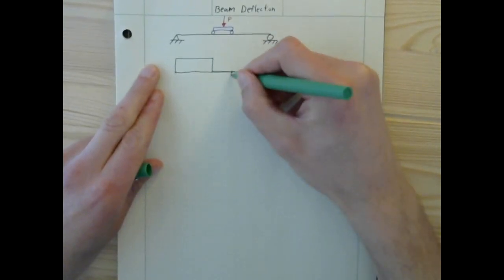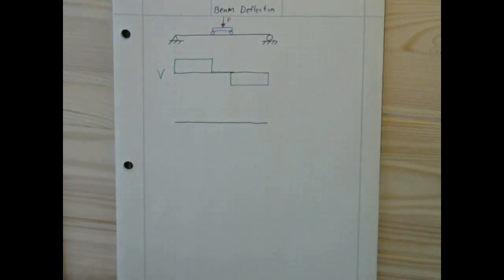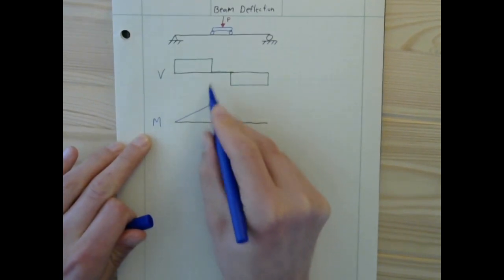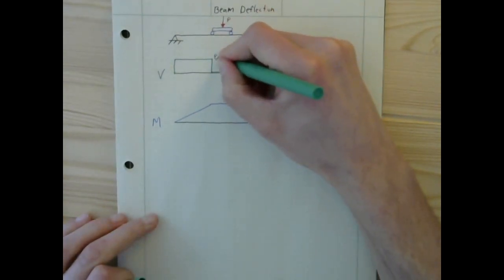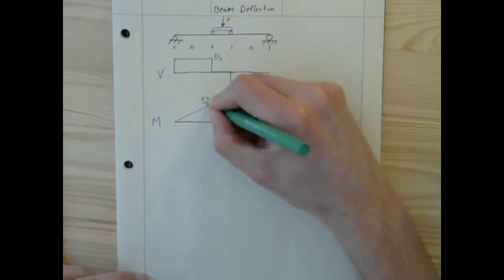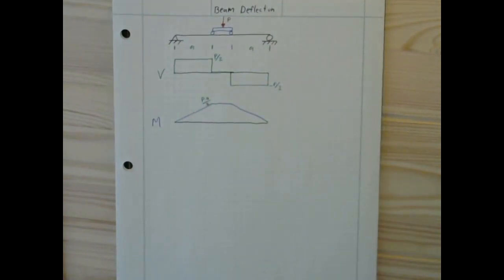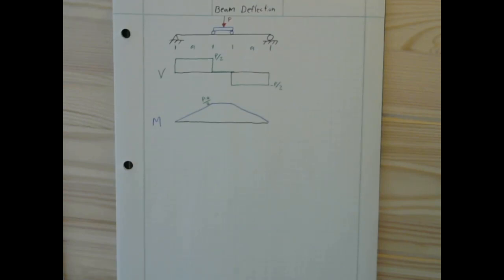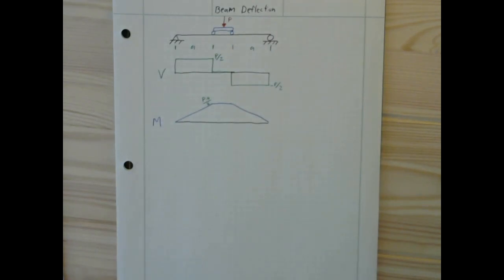Deflection Lab Part 1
an overview of the beam deflection lab